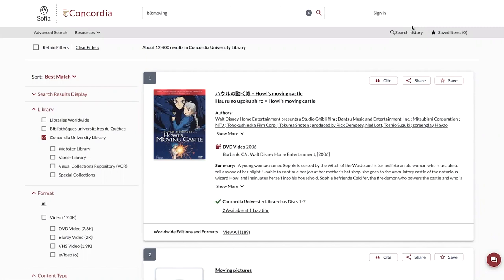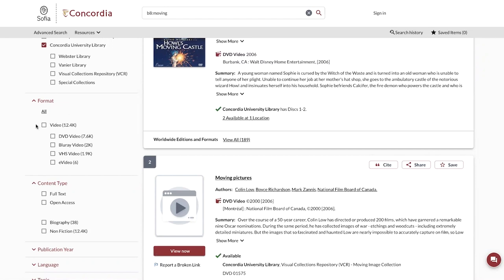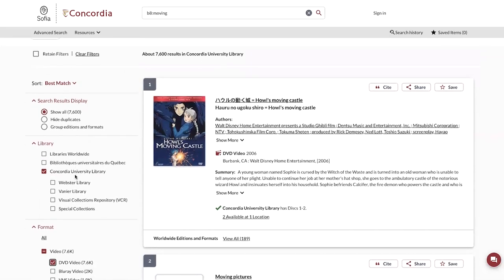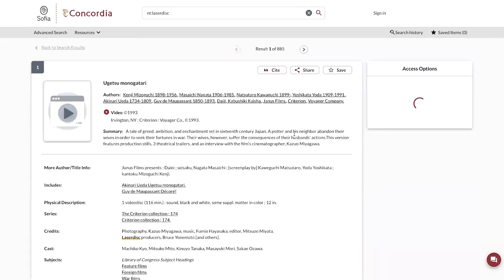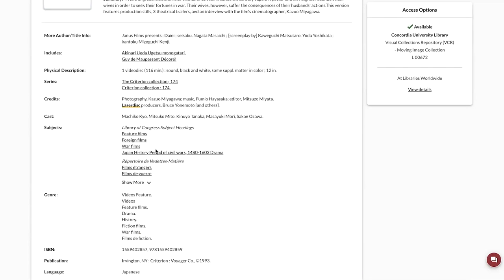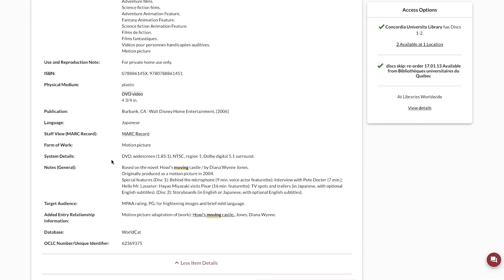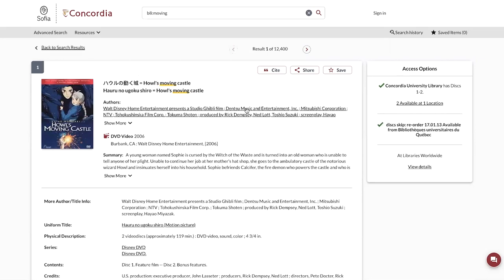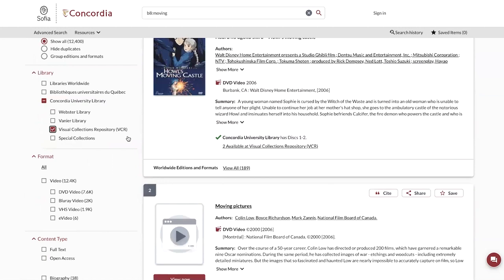Searching for Film and Video: Filtering by Format or by Collection Using Sofia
An information capsule created to support Concordia University students and Faculty to locate and identify film and video resources using the Library's discovery tool, Sofia Special attention is given to locating resources from the newly catalogued Visual Collections Repository (VCR) film collection (to learn more on the activities of the VCR

For more tips on locating resources using Sofia Discovery Tool, see the Library's Find section

For discipline-specific research support, please consult the Library Subject Guides and contact your subject Librarian

Music: Oleg Fedak (user_id:30064790). Futuristic Logo. Pixabay. Accessed June 2, 2023.